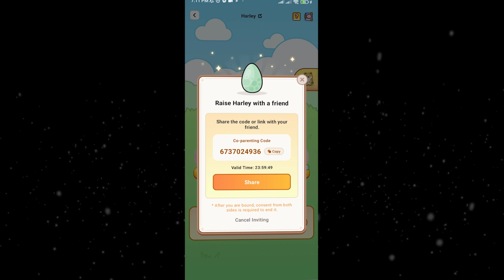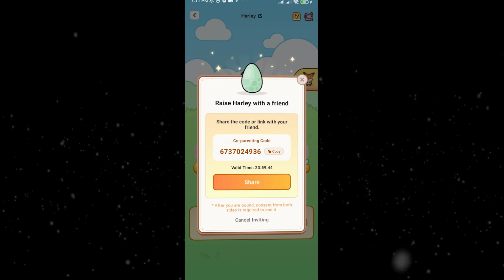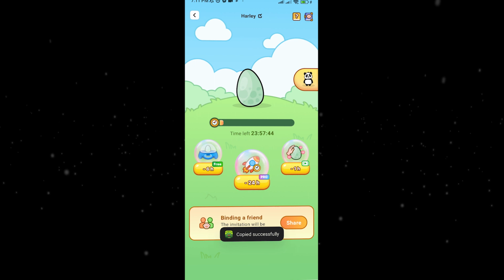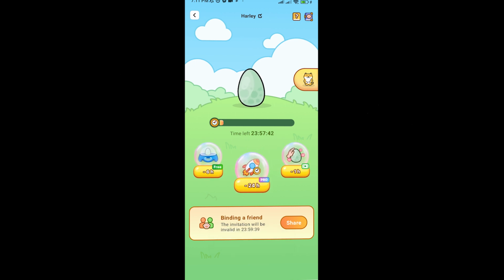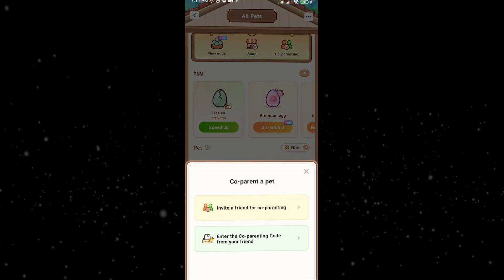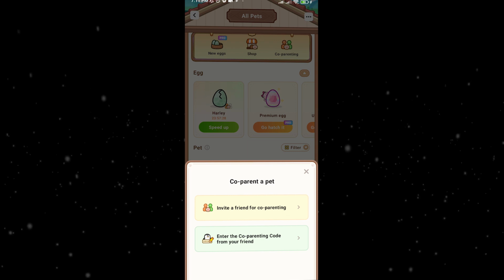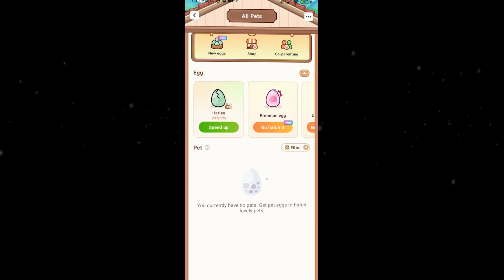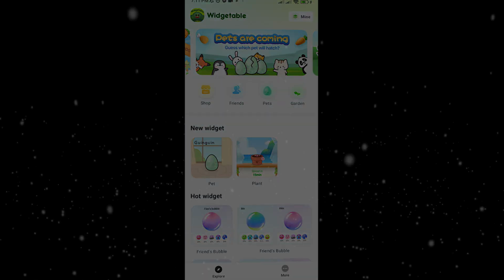How To Co Parent your Pet in Widgetable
Learn in this video how to co-parent a pet in Widgetable, which means you will be able to have this pet parented together with another friend.